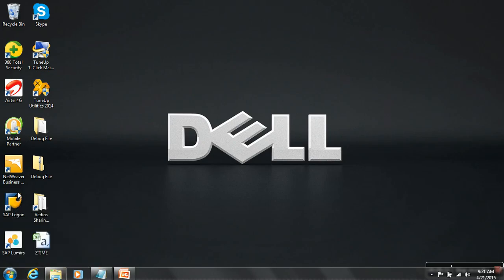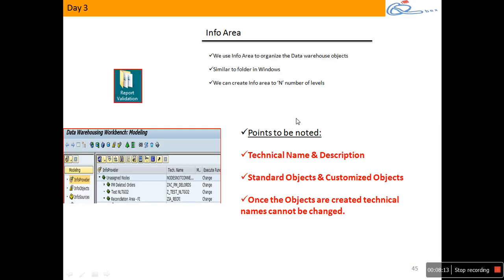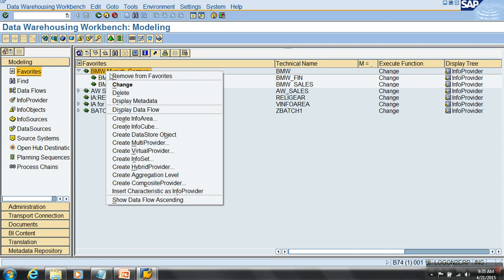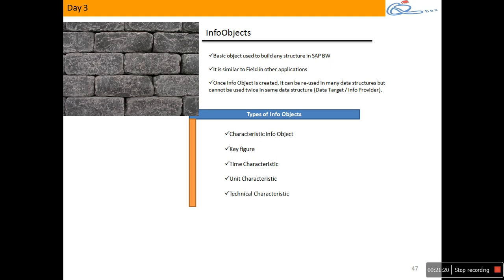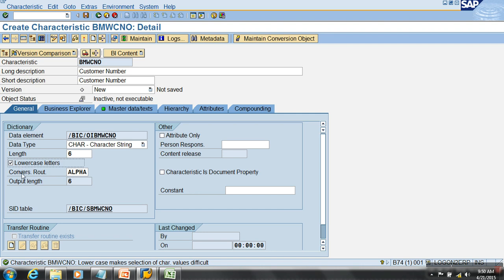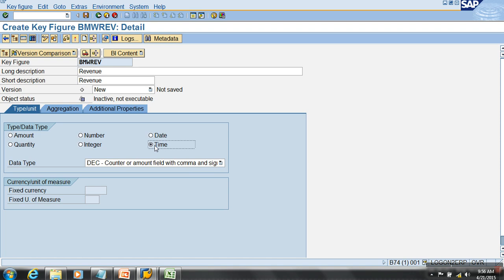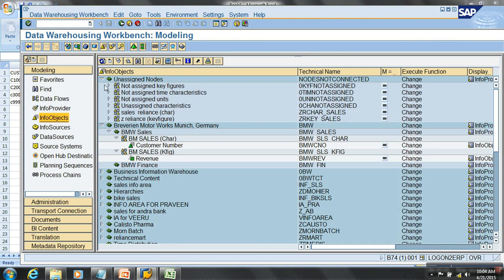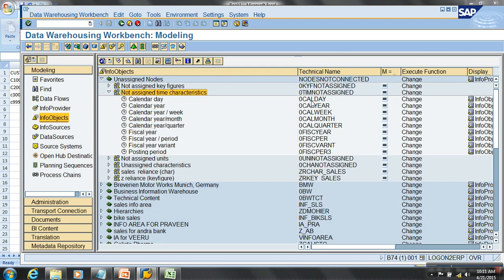SAP BW Basic Modeling || 4. Basic Modelling Part - 1